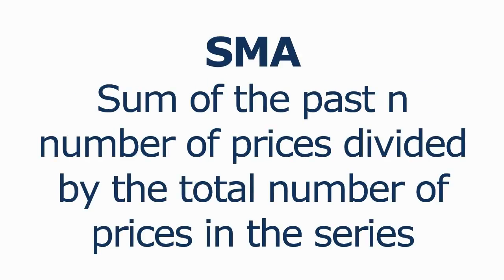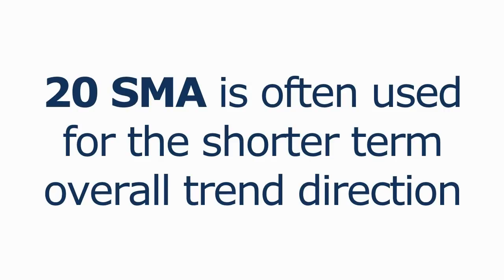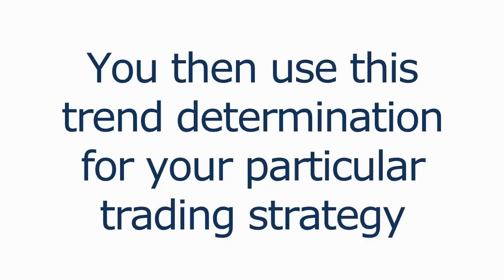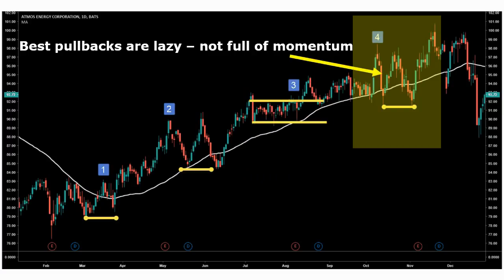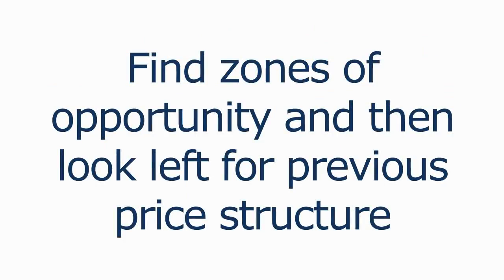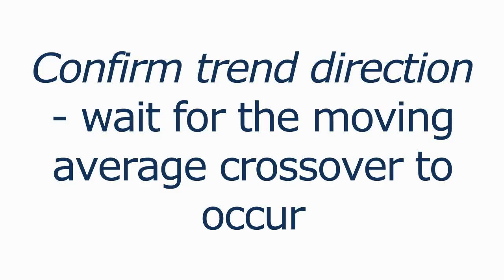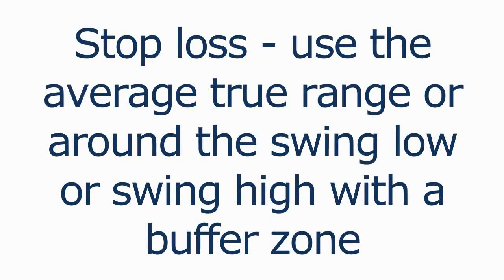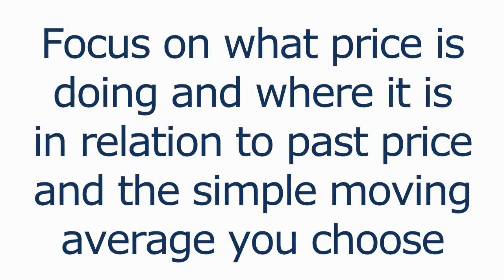2 Best Simple Moving Average Strategies You Can Use Today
Let's look at 2 of the best moving average trading strategies that will drive your trading to higher levels.

Price action plus moving averages is a powerful combination for trading setups that can simplify your trading.

NetPicks Services are offered for educational and informational purposes only and should NOT be construed as a securities-related offer or solicitation or be relied upon as personalized investment advice. We are not financial advisors and cannot give personalized advice. There is a risk of loss in all trading, and you may lose some or all of your original investment. Results presented are not typical.